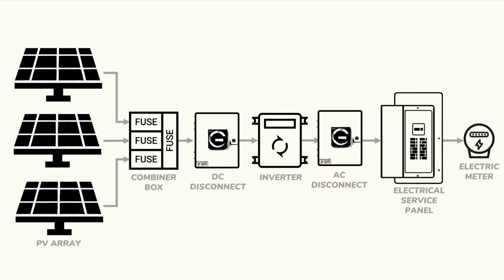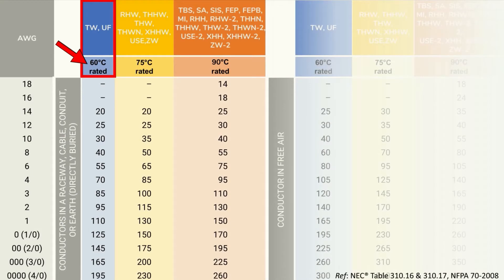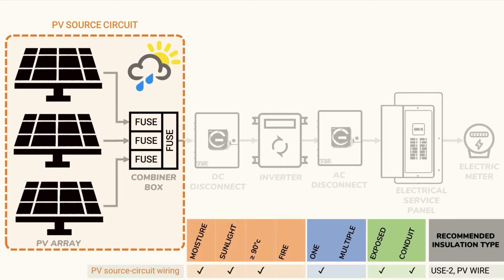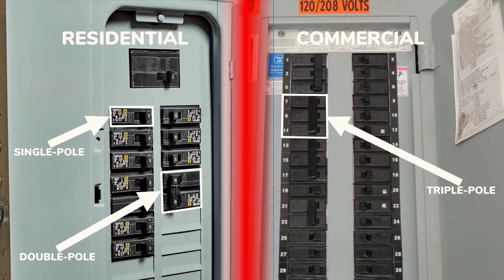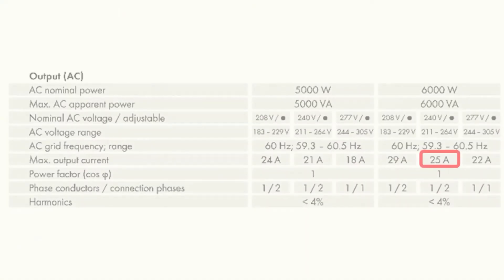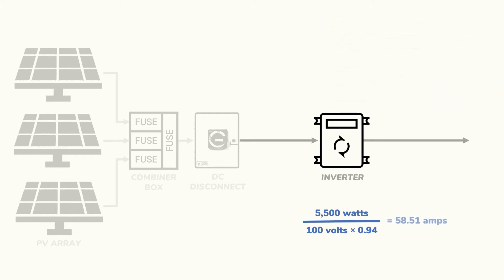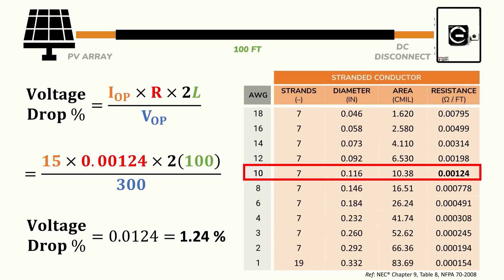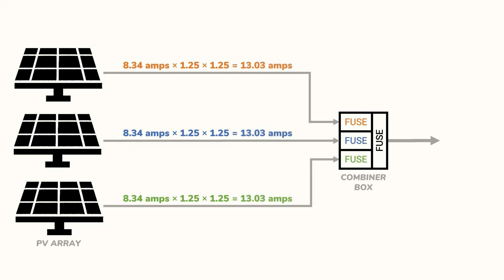How to size wires and fuses for a solar electric system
Learn how to size wires and fuses for your solar electric system.

⏱️Timestamps:
0:06 Intro
1:10 Wire sizes and AWG ratings
1:57 Wire insulation
4:12 Wire colors
4:52 Review of over current protection devices (OCPDs)
5:52 Maximum current for panel output
7:16 Maximum current for inverter output
7:55 Maximum current for battery-based inverter
8:55 Ampacity
9:21 Voltage drop calculation
10:44 Current overload considerations
11:04 Continuous duty safety factor
12:41 Other videos and resources

🗎 Publication:
Working on Solar Wiring and Fusing (EB-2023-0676)